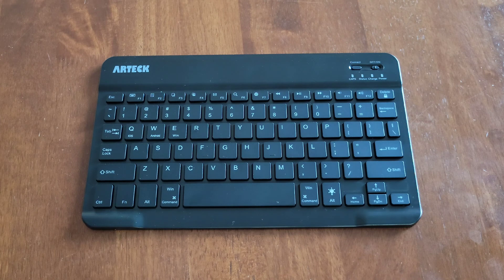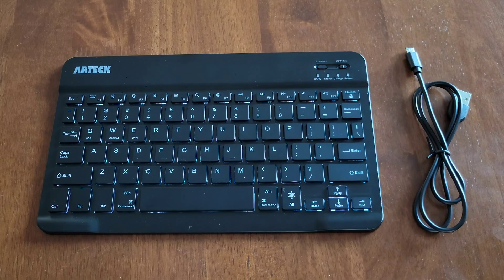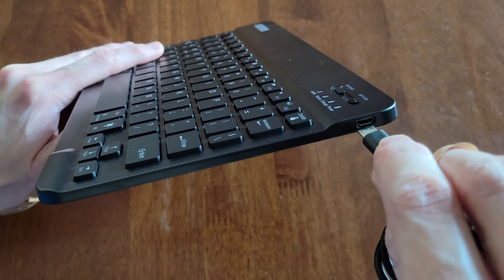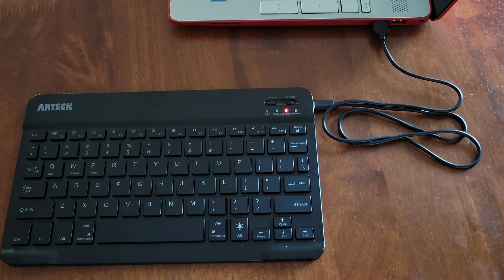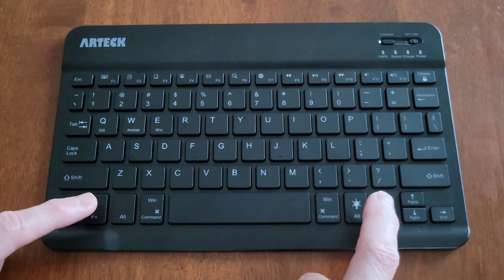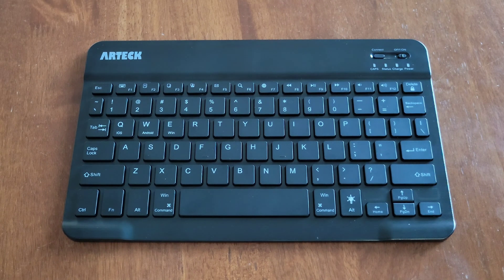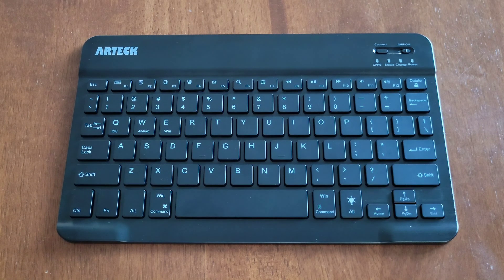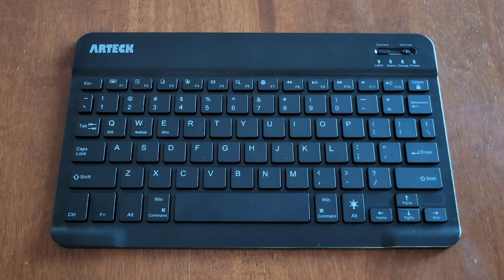Arteck Bluetooth Keyboard Not Working?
In this video I talk about troubleshooting steps if your Arteck Bluetooth Keyboard is not working. The model on this keyboard is HB030B. I talk about charging the keyboard, how to turn the backlight on if it’s turned off, making sure the paired device is close enough to the keyboard, and how to pair the keyboard. I have other videos about this keyboard that I will link at the end of this video. If you are interested and have time, please check those videos out.

Arteck HB030B Bluetooth Keyboard On Amazon